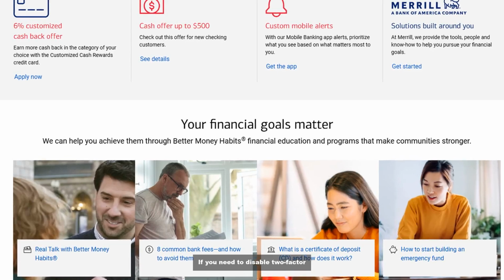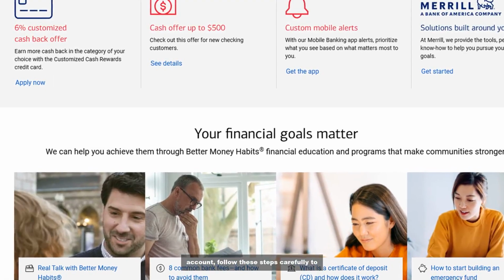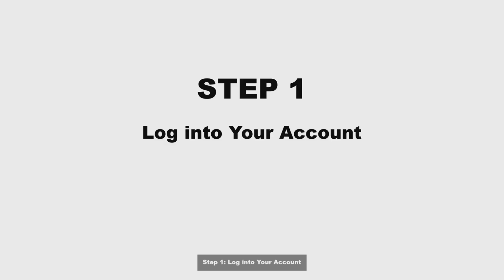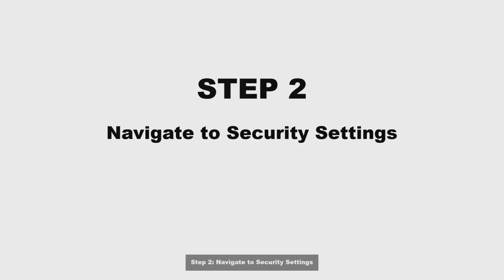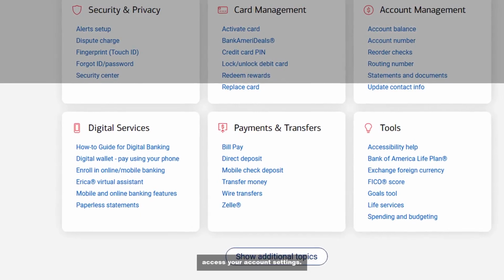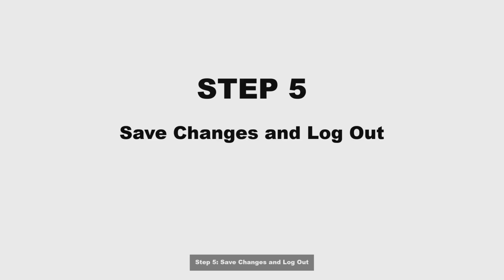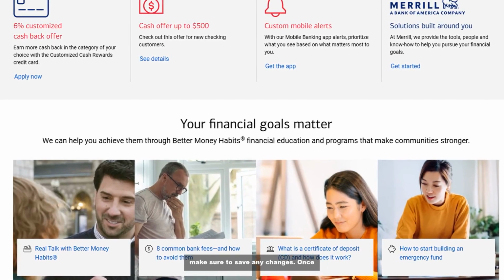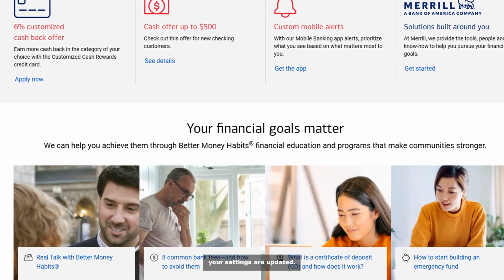How To Turn Off Two Factor Authentication On Bank Of America 2026 (FULL TUTORIAL)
In this video, we provide a complete guide on how to turn off two factor authentication on Bank of America in 2026. If you're looking for a straightforward way to manage your security settings, this tutorial is for you.